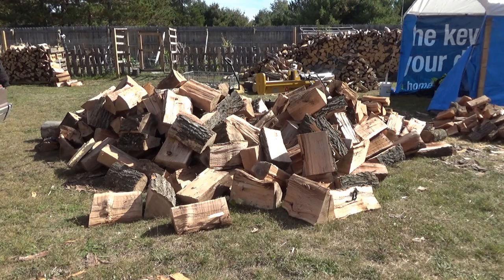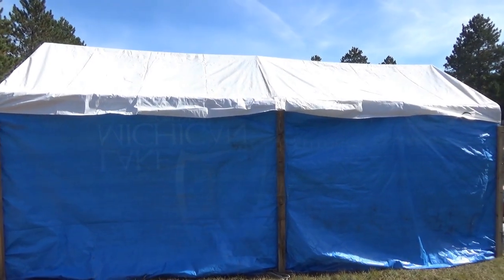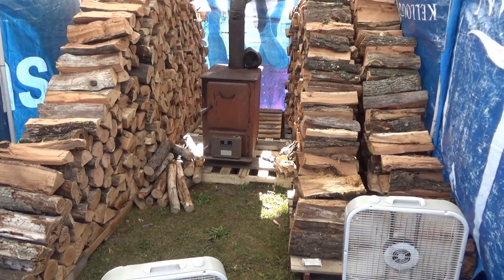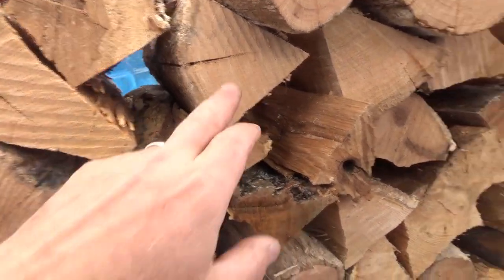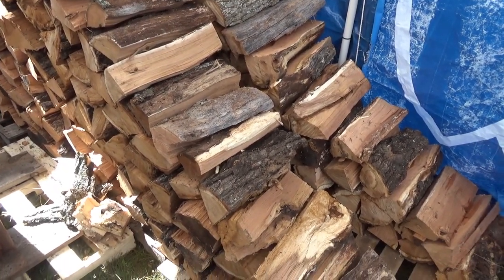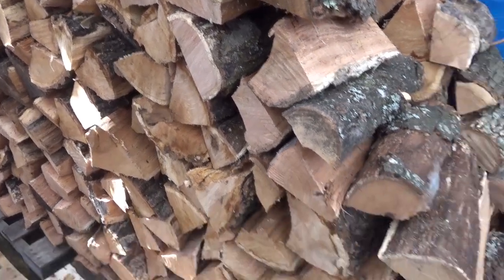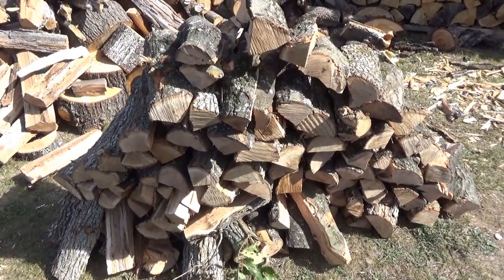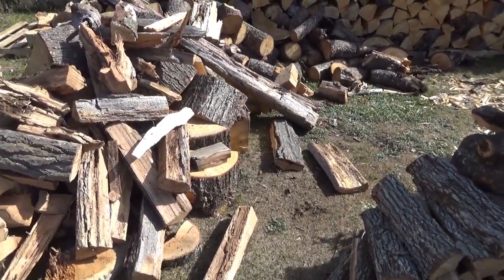Hauling Fire Wood And Solar Powered Kiln Experiment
I am getting stronger and healthier so I am working on fire wood again. And I am building a solar powered wood drying kiln.